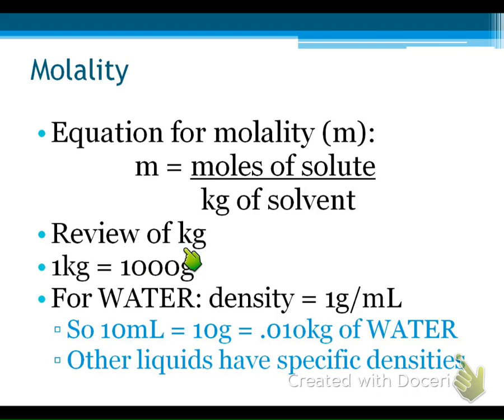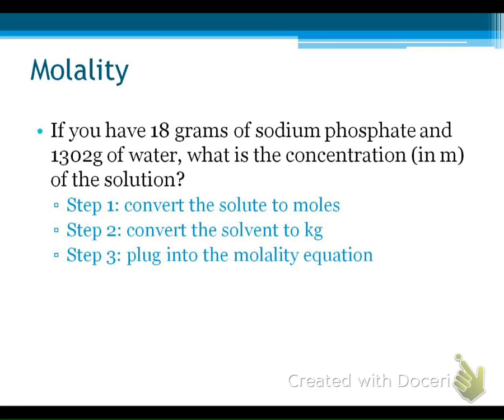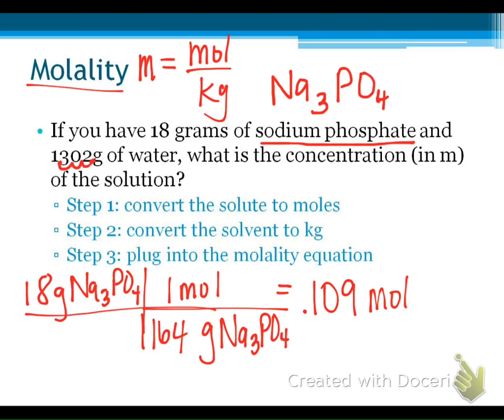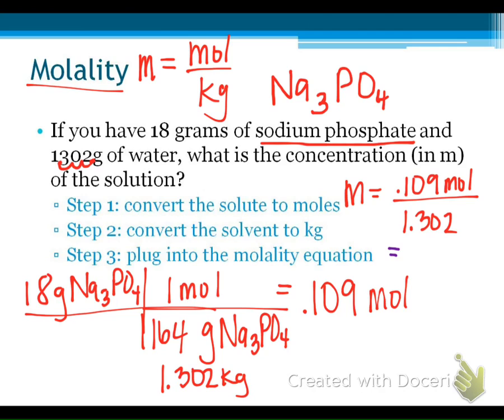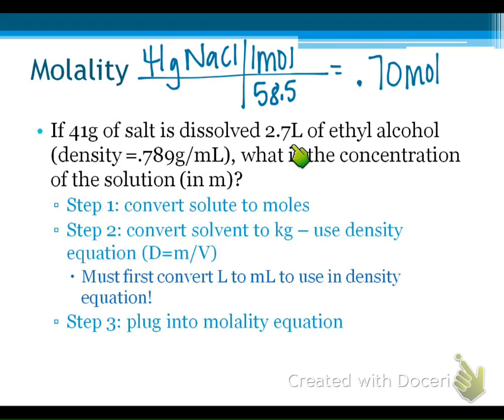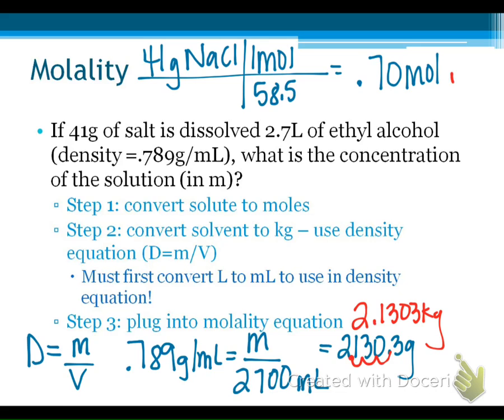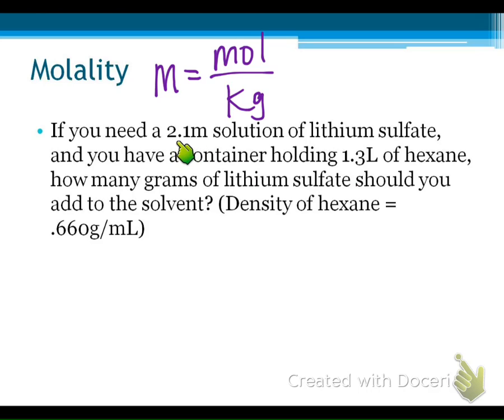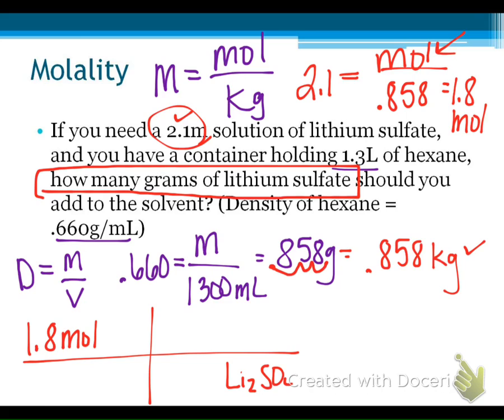Hon Chem Molality 4.23.15